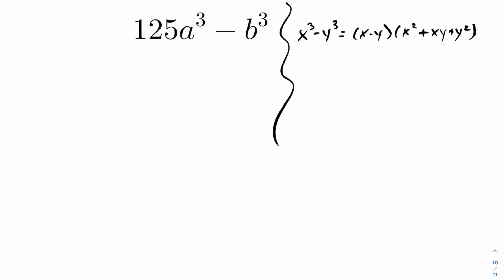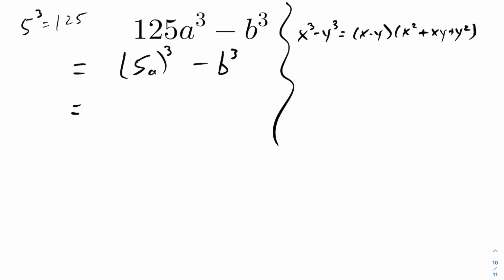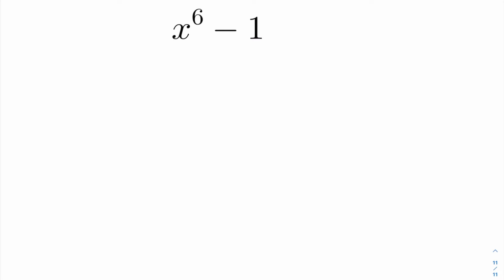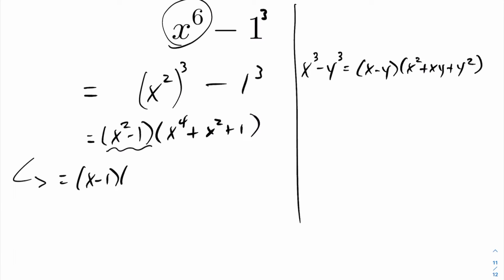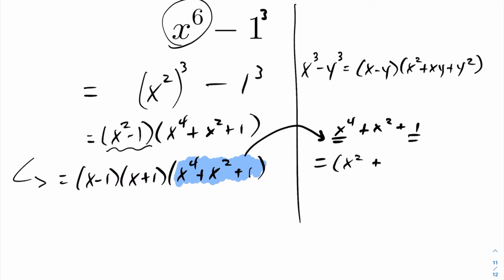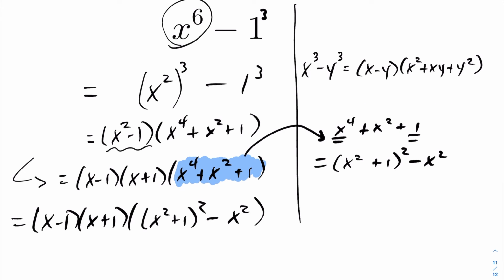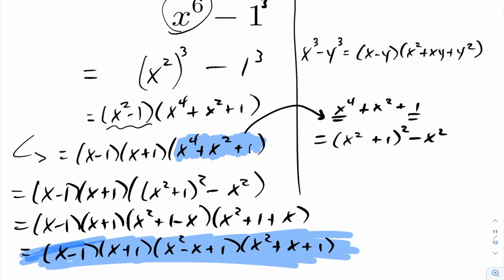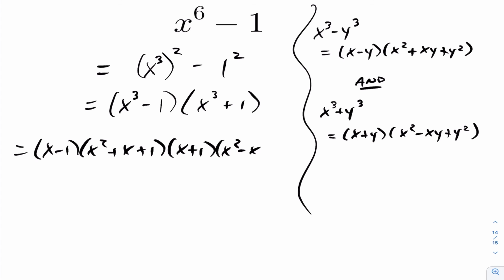Factoring Higher Order Polynomials - Sum and Difference of Cubes - Pre-calculus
🤓Tech I use to make and record my lessons:
In this lesson we examine the sum and difference of cubes formula to assist us in factoring various expressions. See my playlist for complete calculus/pre-calculus lessons.